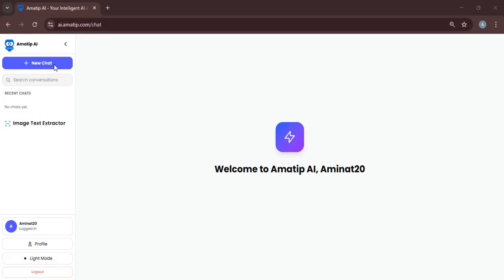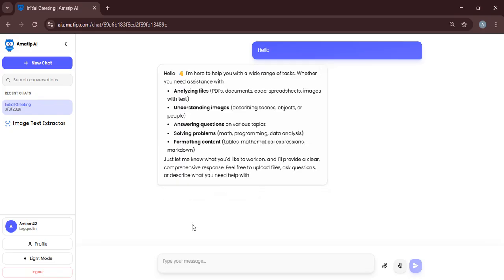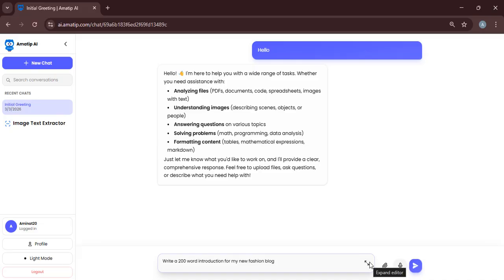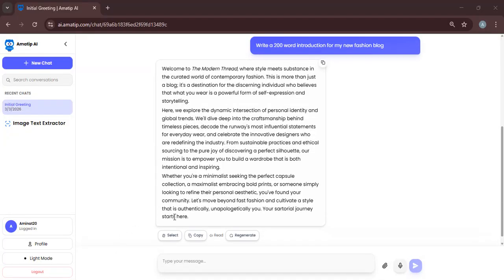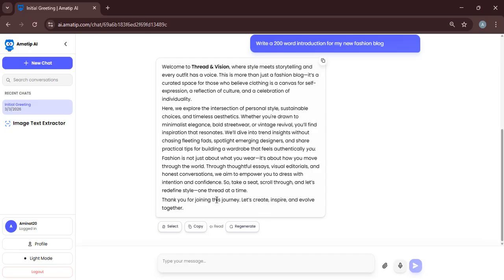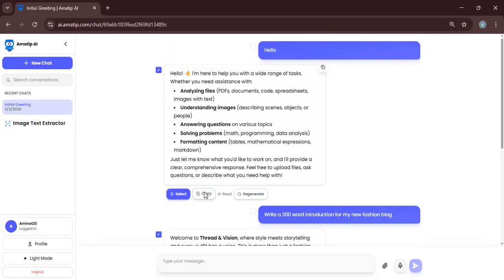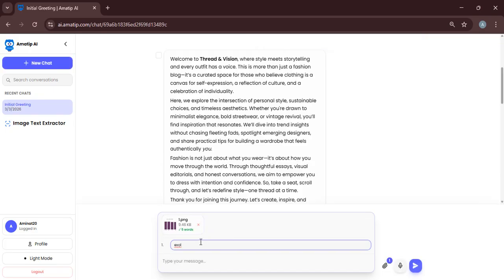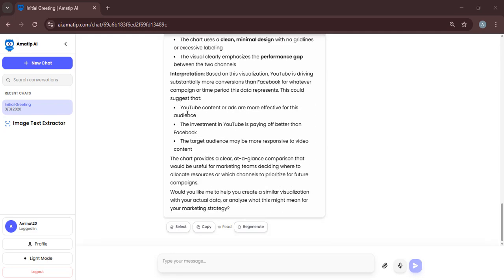3. New Chat And First Prompt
Welcome to Amatip AI !!!

This is your all-in-one intelligent assistant built to help you get more done in less time.

In this video, you will be shown how to create new chat and first prompt on Amatip AI.

Amatip AI is designed to support your everyday tasks, whether you are writing, coding, researching, brainstorming, or organizing ideas. It gives you fast, accurate responses and helps you think through problems clearly and efficiently.

With smart conversation management, you can edit, select, and regenerate messages easily.

Need to save your work?
Export your chats in multiple formats like PDF, DOCX, TXT, or MARKDOWN. Everything is built inside a clean, modern interface that feels simple and intuitive to use.

Amatip understands context, so the more you interact, the better it responds. And with strong security standards in place, your conversations stay protected.

This is not just another AI tool. It is your digital partner for productivity, clarity, and smarter work.